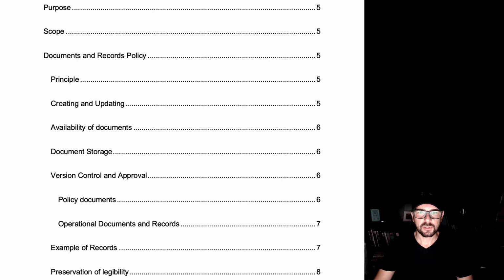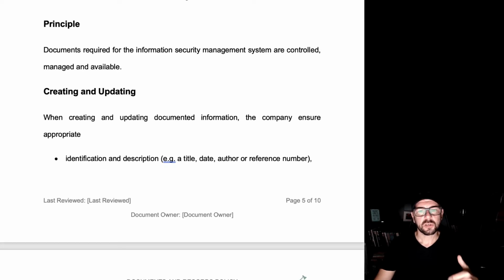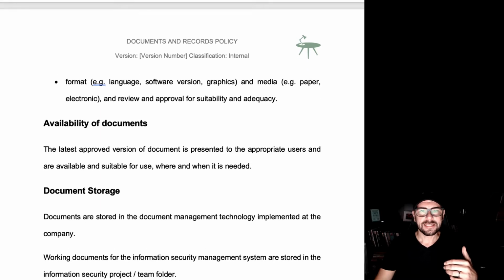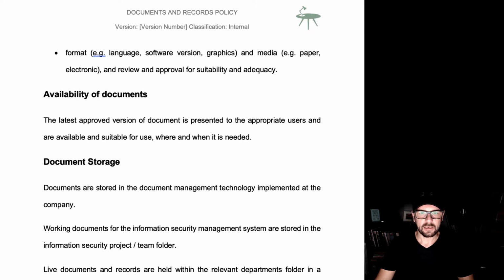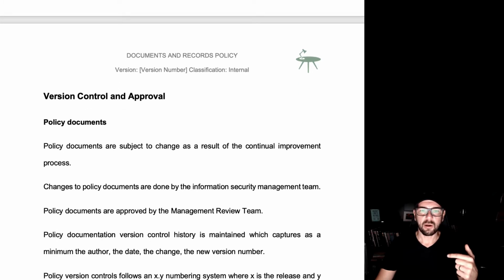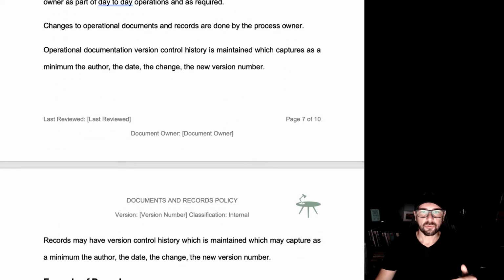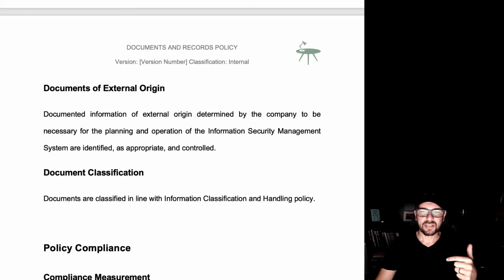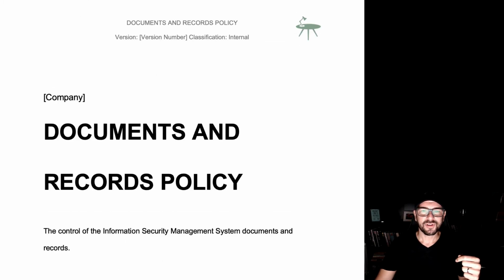Documents and Record Policy Template Walkthrough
The Documents and Records Policy - featuring the control of documents. Easily control documents and records in the information security management system. Creating, updating, availability of, storage of, version control, approval, example records, preservation of legibility, obsolete documents and records, documents from outside the organisation, document classification are all covered in this policy.